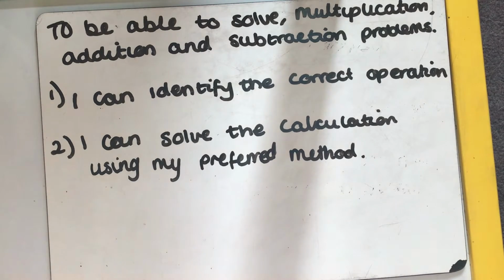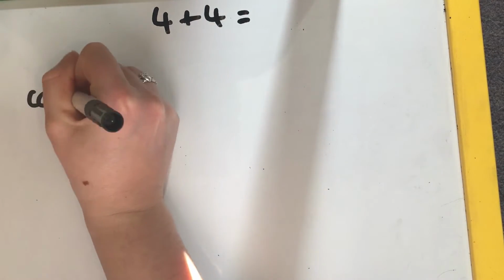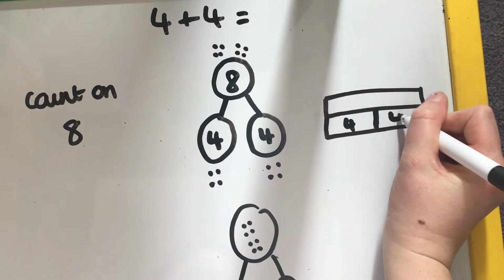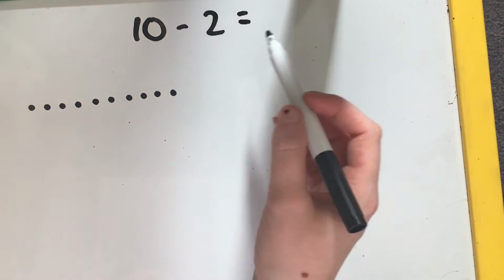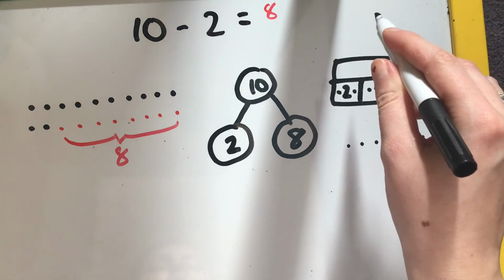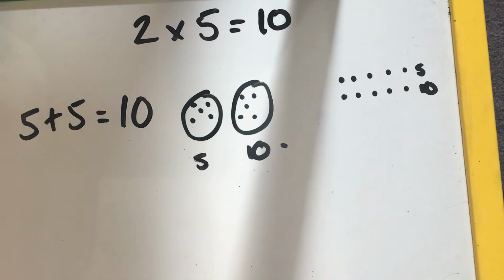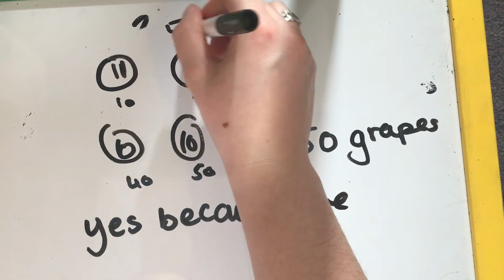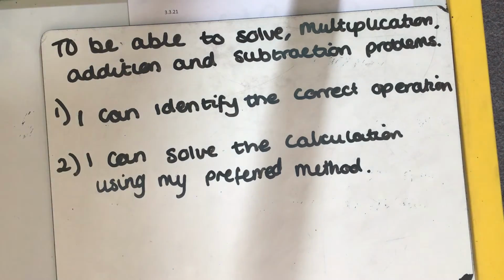Year 1 Maths 3.3.21